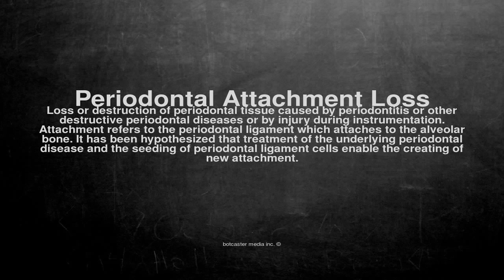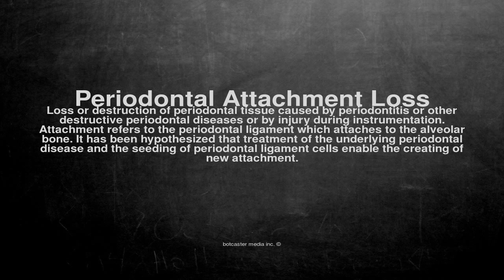Medical vocabulary: What does Periodontal Attachment Loss mean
What does Periodontal Attachment Loss mean in English?